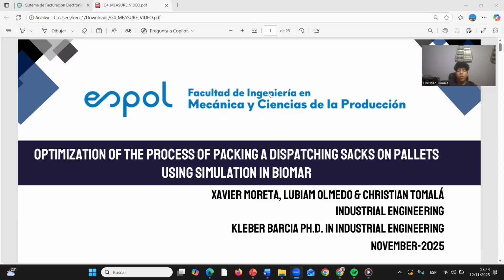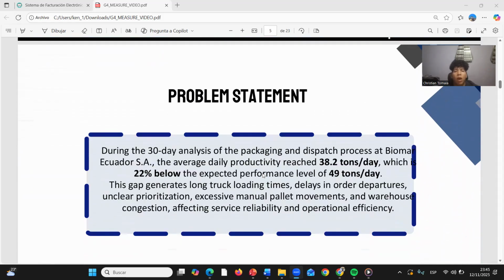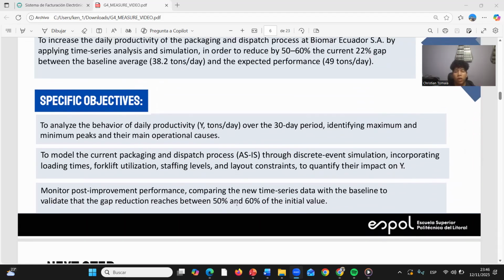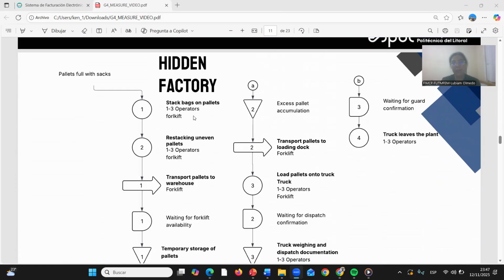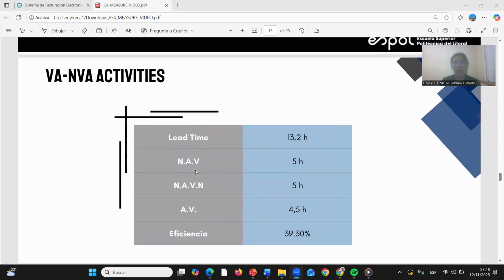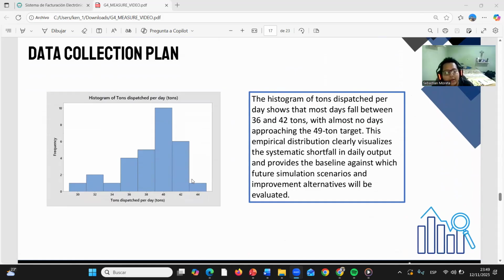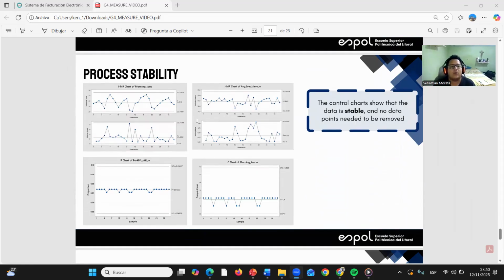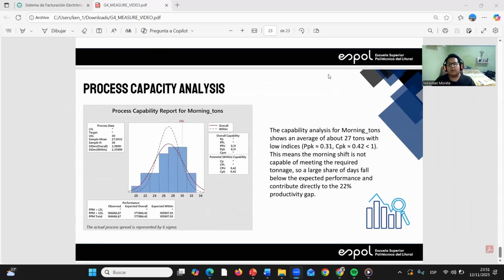measure video - g4